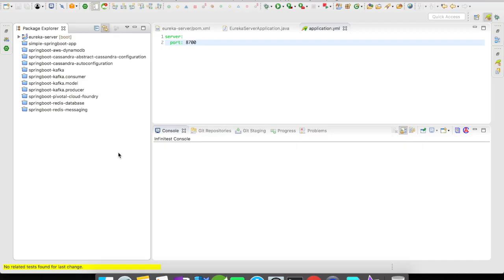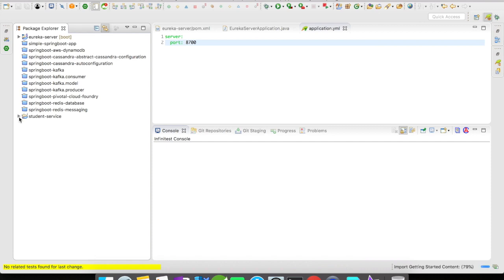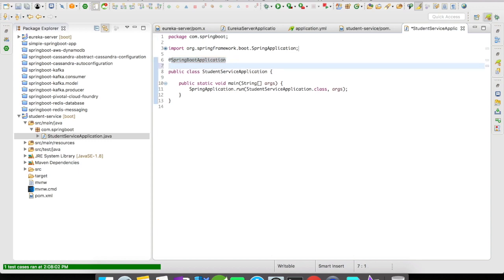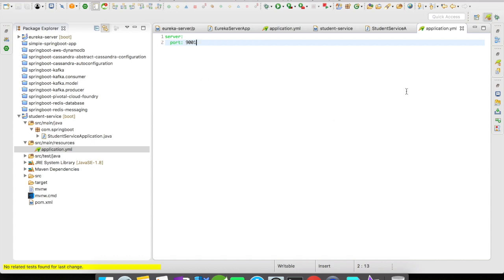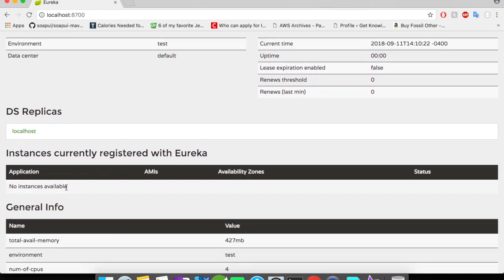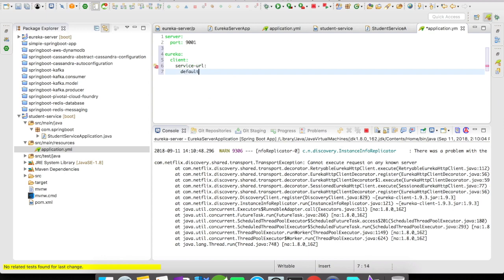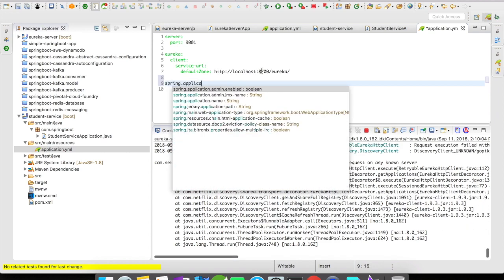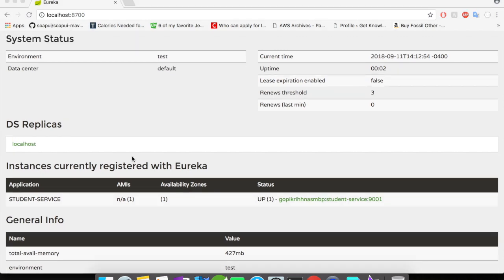Spring Cloud | Eureka Client | Simple Programming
Welcome to Spring Programming

In this video, let us create a simple Eureka Client

A Eureka server is used for registry for multiple service instances and your java client component is the eureka client